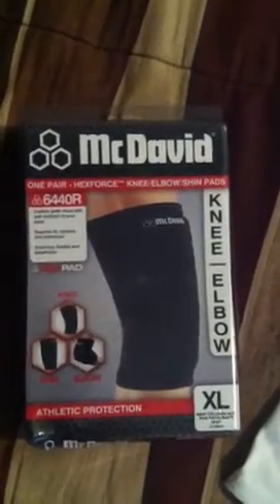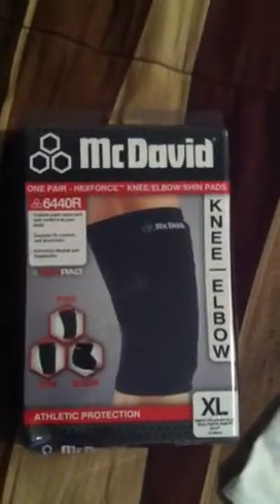Mcdavid basketball knee pads